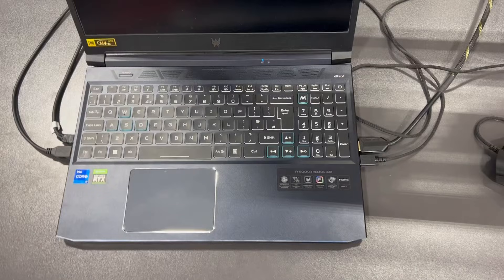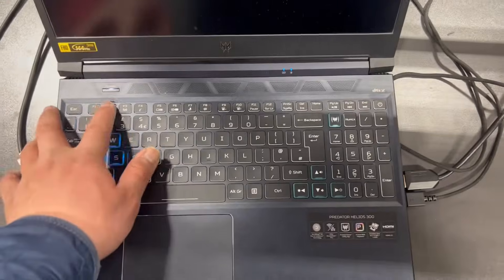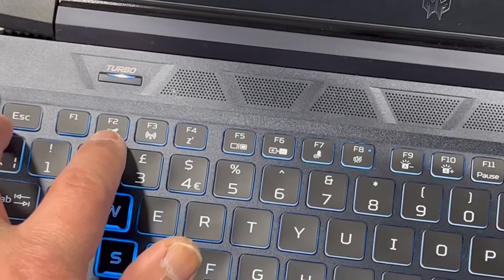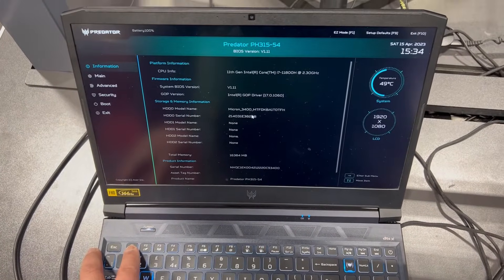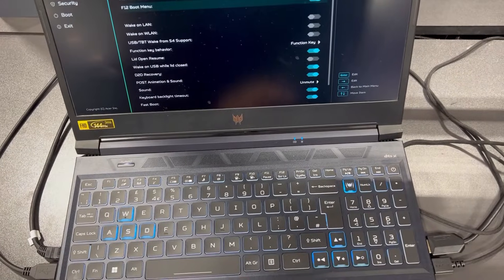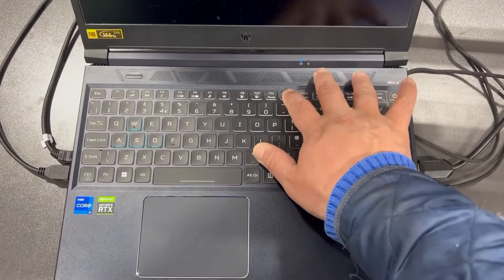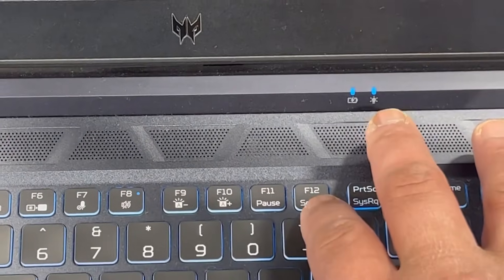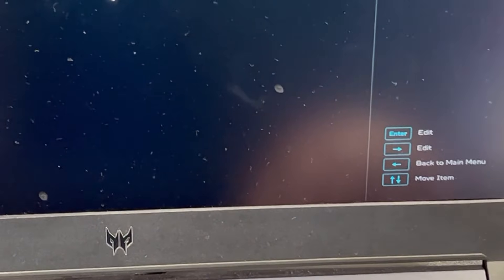ACER PREDATOR HELIOS 300 - How To Enter Bios (UEFI) Settings & Boot Menu Options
In this tutorial, you will learn how to enter bios configuration settings and Boot Menu Options for an Acer Predator Helios 300 gaming laptop.
This video is useful to know if you want to change system settings / enable boot options in bios so you can be able to boot from an external device via USB port.

acer predator helios neo 16 bios